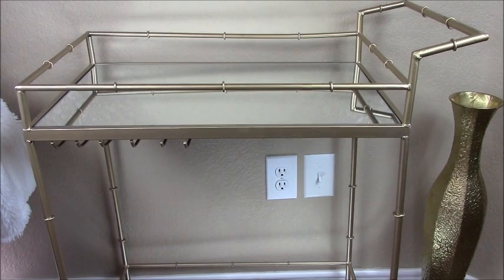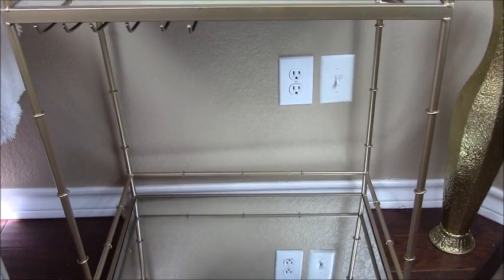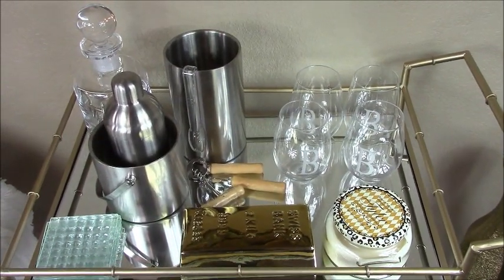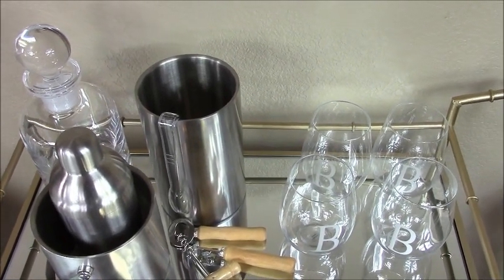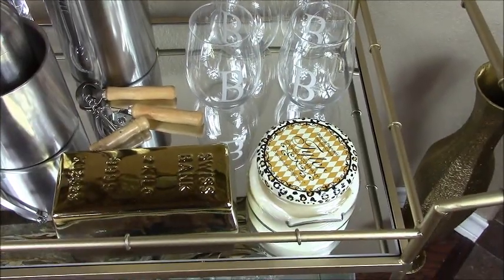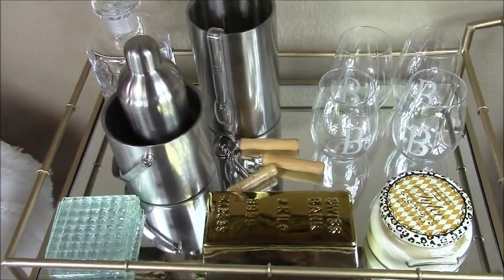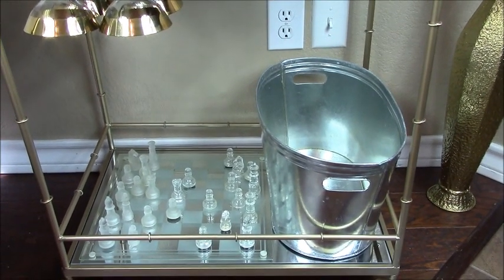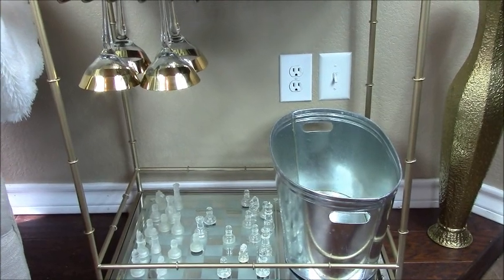Styling a Bar Cart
Entertain your guests in style with a fabulous decorated bar cart.  In this video, I show you how to style a bar cart.

Follow Tamela!

TWITTER. Haute On Design

INSTAGRAM. hauteondesigntx

BUSINESS ADDRESS...